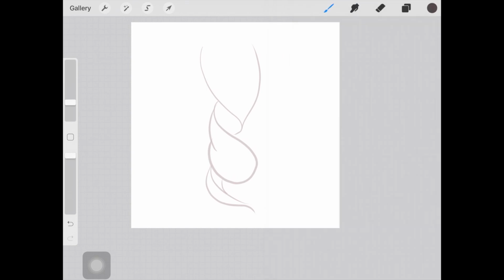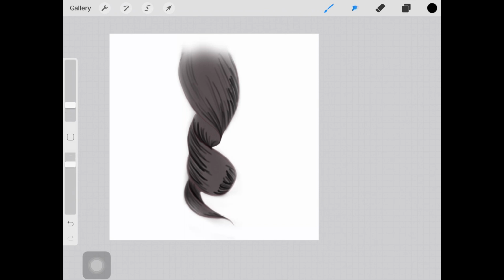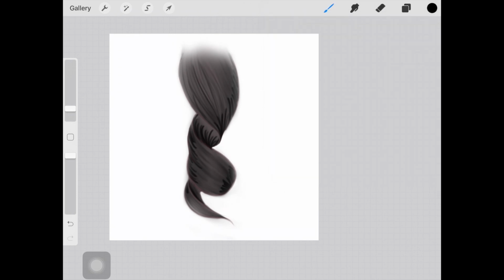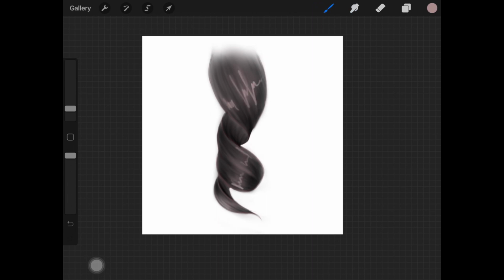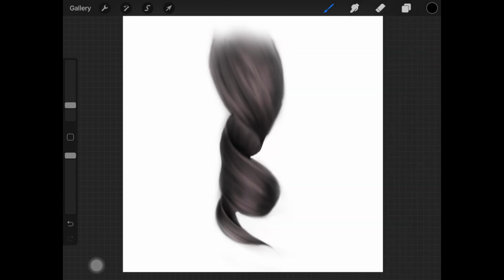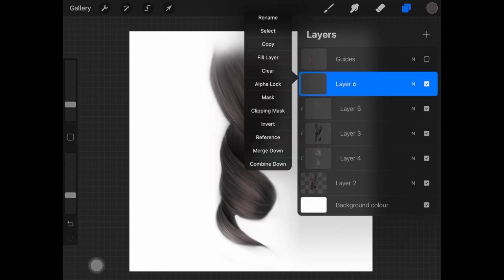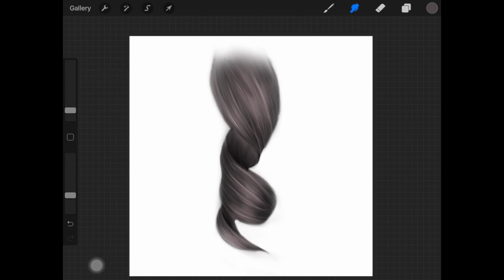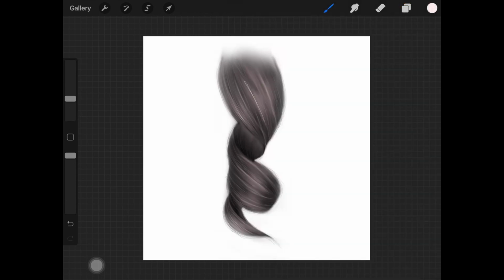Draw Realistic Curly Hair in Procreate | Procreate Tutorial | Step-By-Step 😍🤯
Hi guys!
In this video, I show you guys how to draw realistic curly hair in Procreate by following easy steps. Anyone can draw this 🙌🏻